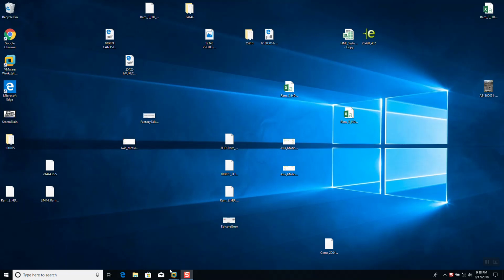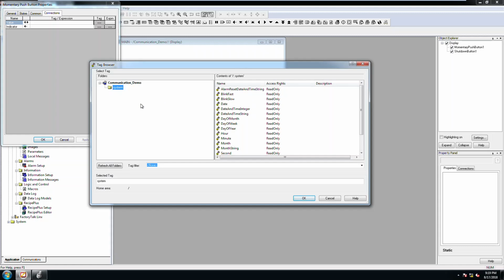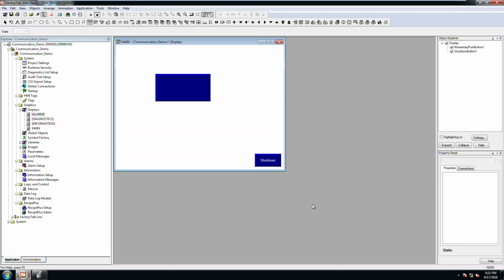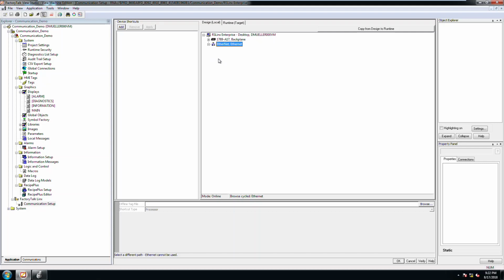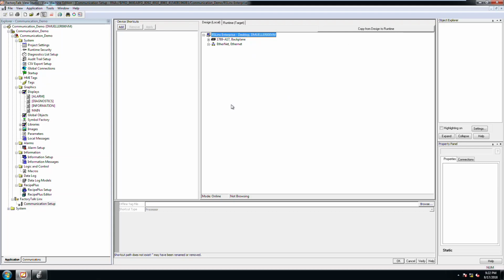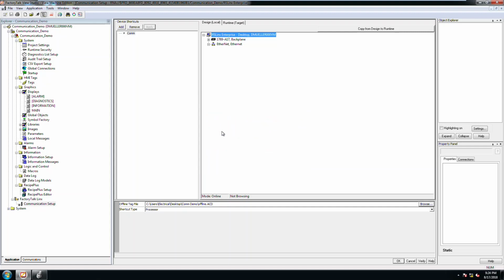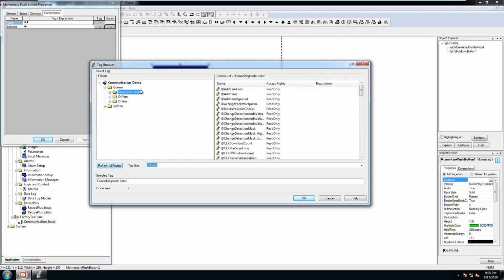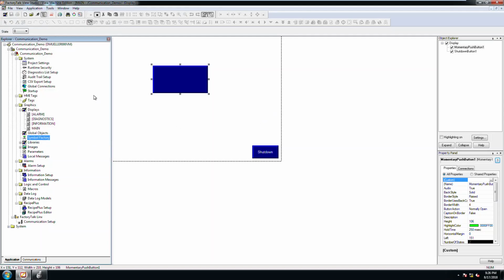FactoryTalk View Studio / RSLogix5000 Offline Tag File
How to associate an RSLogix5000 program file to a FactoryTalk View Studios Offline Tag File